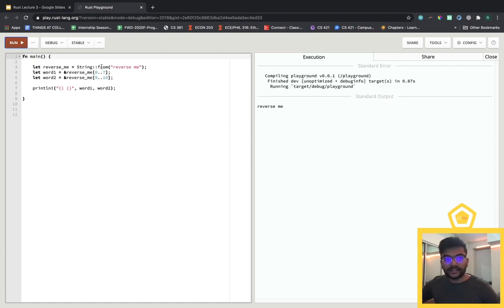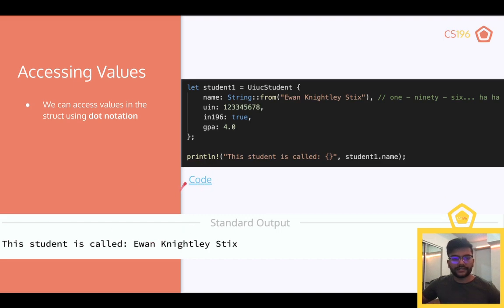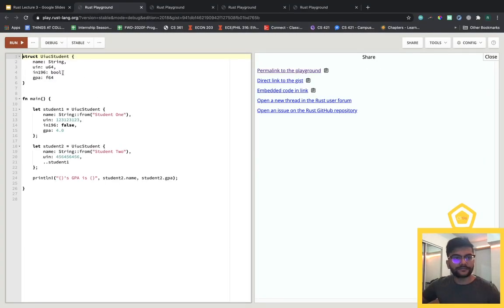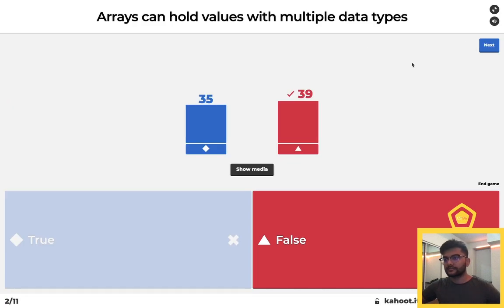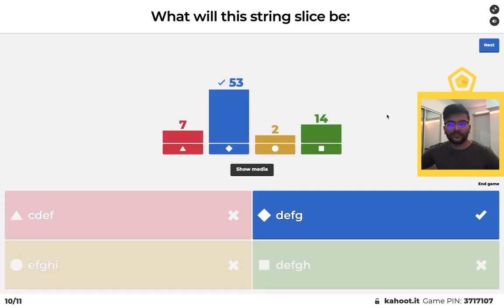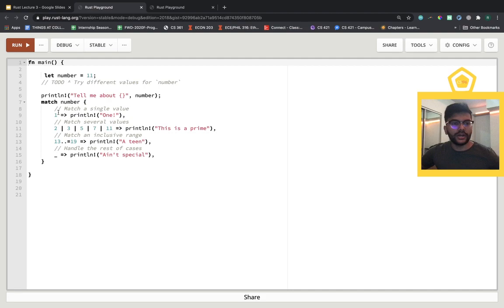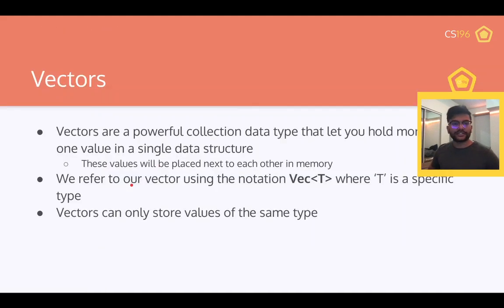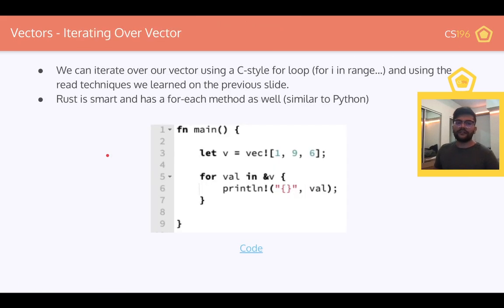Rust 3 - Lecture 19 - CS196 FA20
Instructors: Rohan Suresh

The beginning audio was muted due to copyright reasons with Twitch but starts at the 3:30 mark.